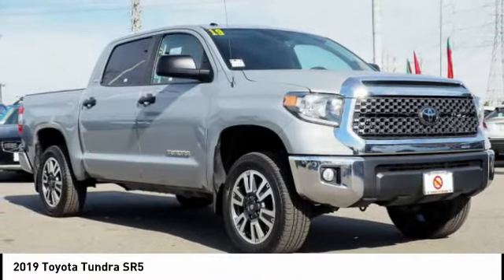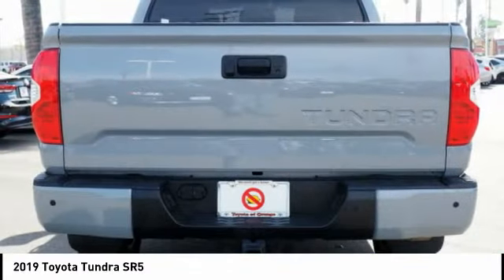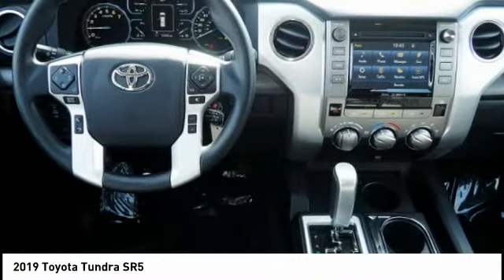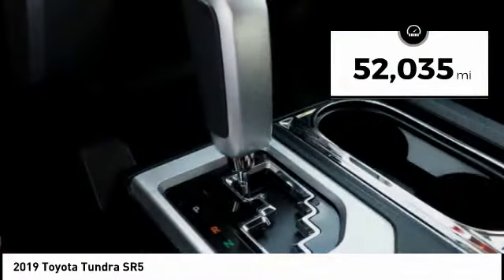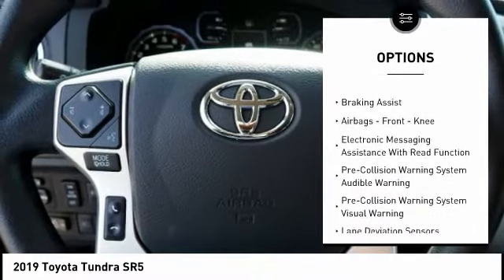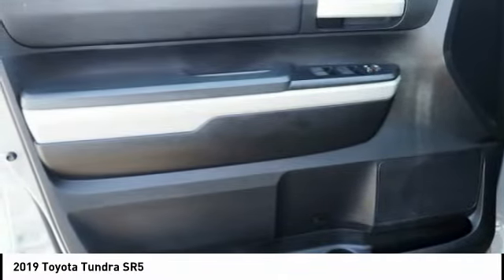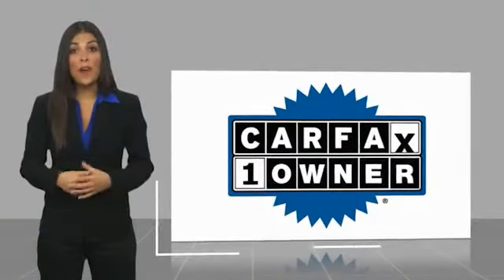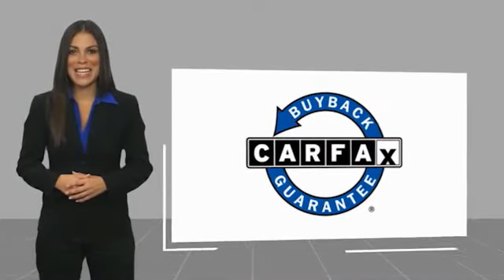2019 Toyota Tundra Orange CA U29804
2019 Toyota Tundra SR5

1400 North Tustin Ave.

You'll love this 2019 Toyota Tundra. This is a vehicle you'll want to take home. Call and get in touch with Toyota of Orange directly, and be the first to open the vehicle door today!